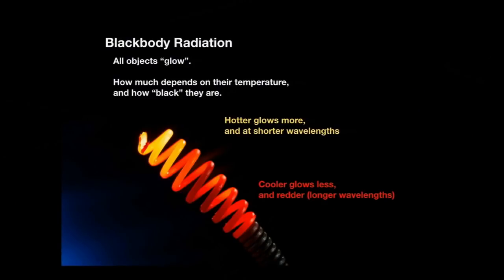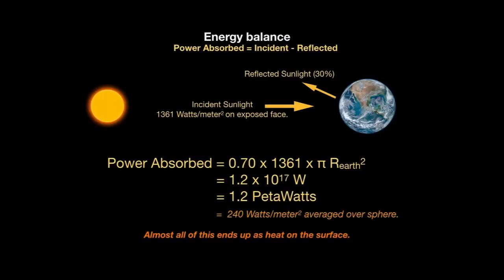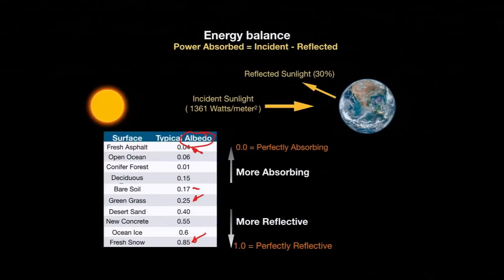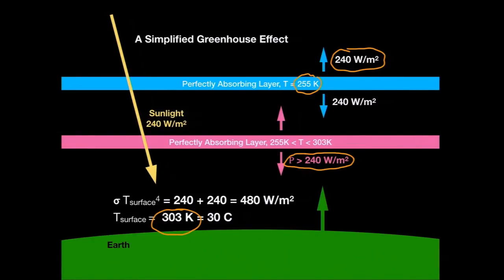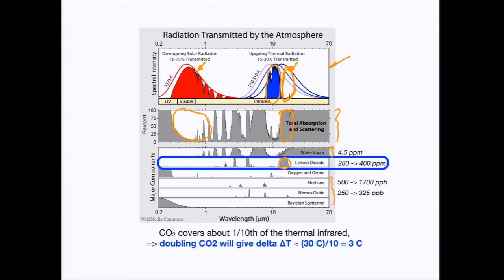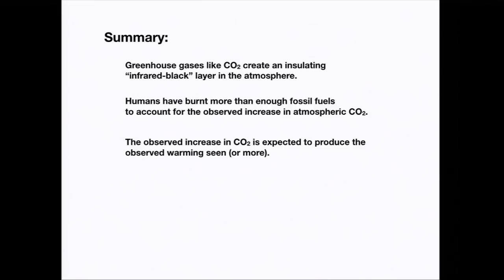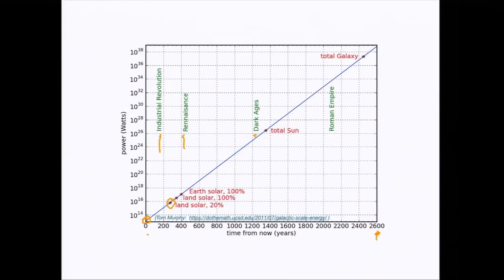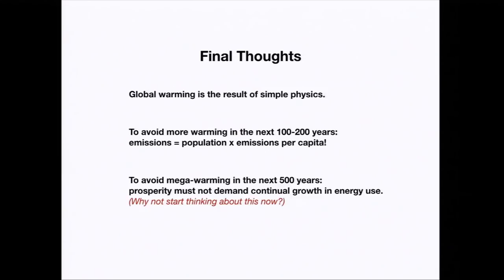“The Physics of Climate Change”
John Ruhl , Professor of Physics, Case Western Reserve University